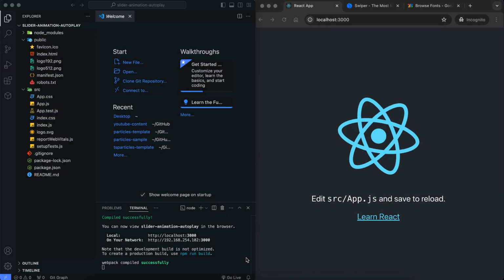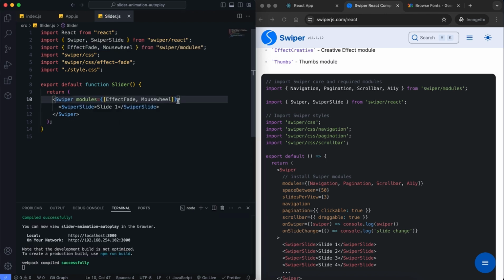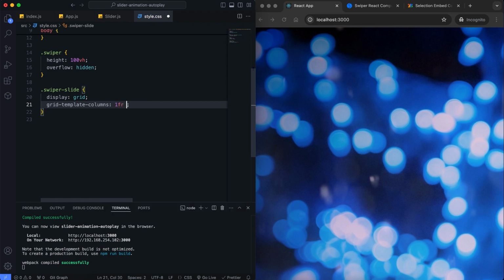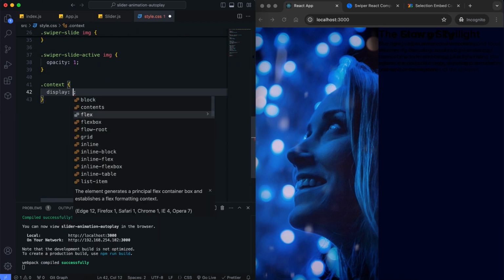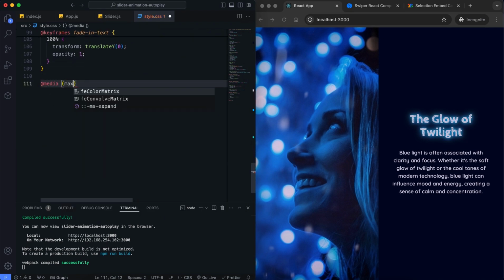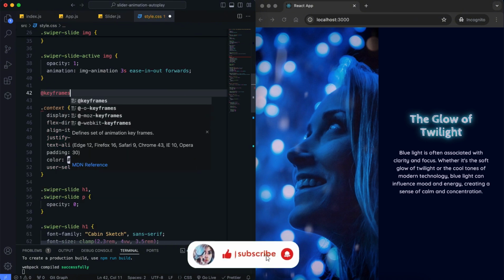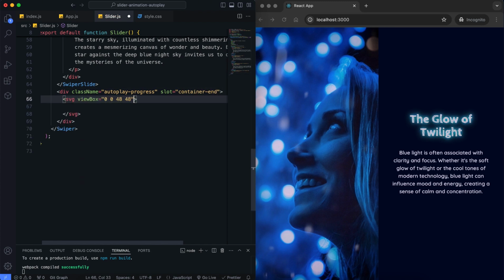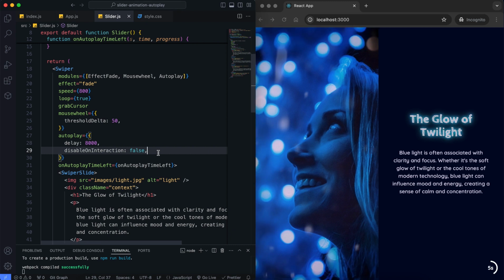React Swiper Slider with CSS Animation and Autoplay Progress | Swiper JS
This tutorial shows how to build a React slider with CSS animations and autoplay progress using Swiper JS. You'll see how to implement features like fade effects, mousewheel navigation, and autoplay with a progress indicator. Each slide on this responsive and interactive slider is styled with custom CSS animations, making the transitions smooth and engaging. It will guide you on how to animate images and text as slides change, set up Swiper's autoplay module, and create a circular progress indicator that shows the remaining time before the next slide appears.

🕔 Timestamps:
0:00 – Intro
0:53 – Starting with React
1:34 – Adding Swiper React components and creating the slider
3:04 – CSS
7:08 – Media query to make it responsive
7:33 – Adding an animation for the image
8:25 – Autoplay progress and autoplay functions